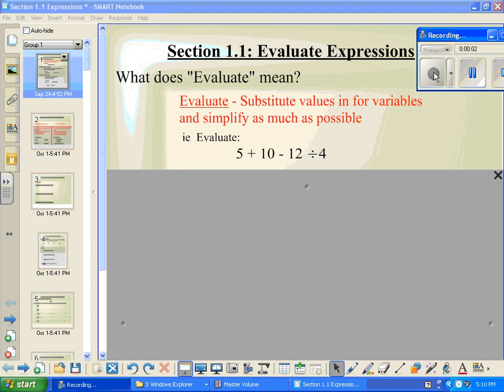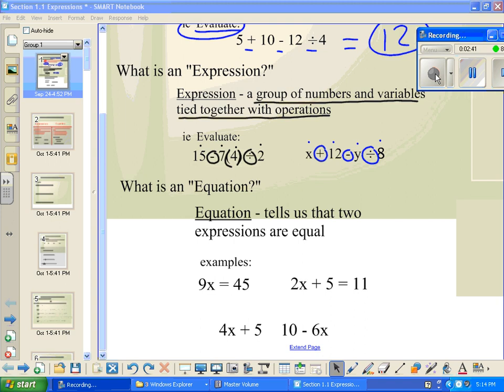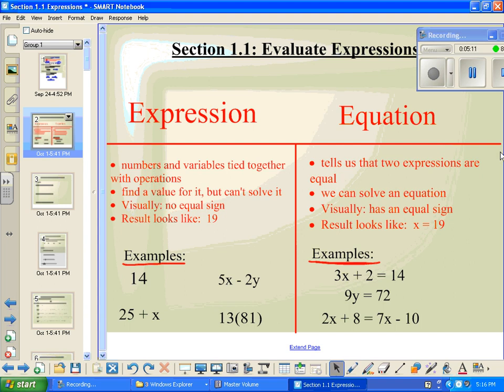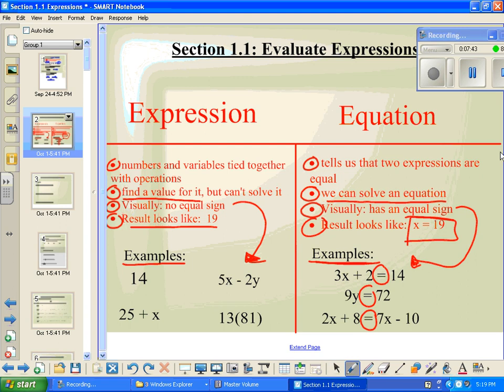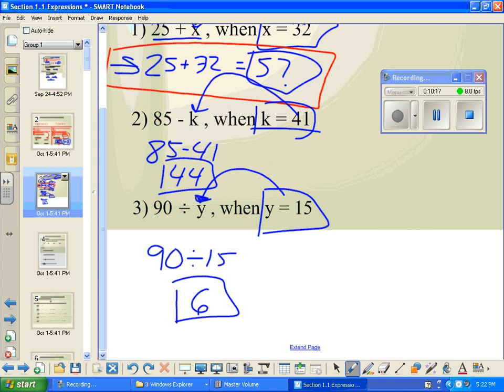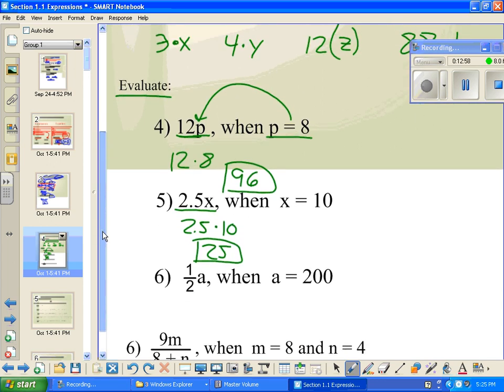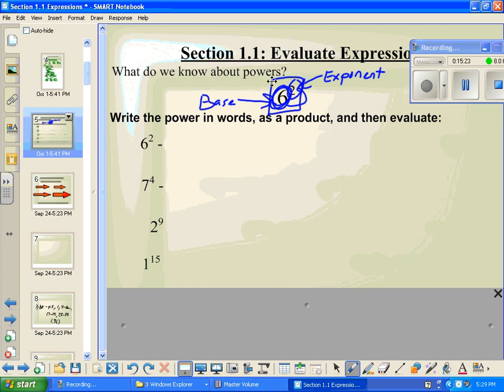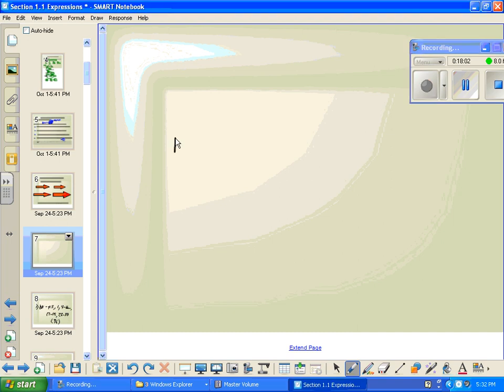Section 1 1 Day 1